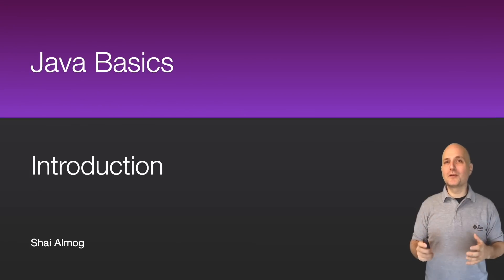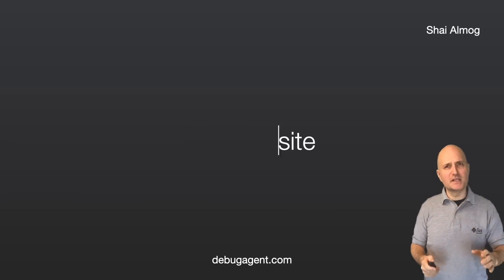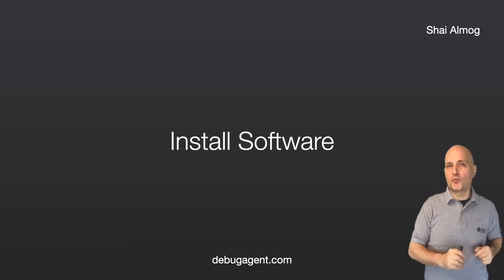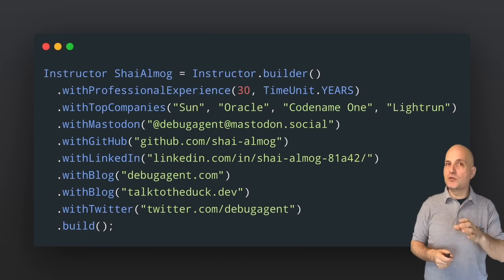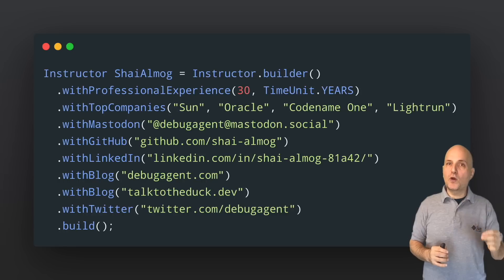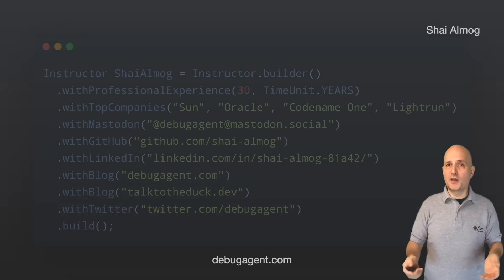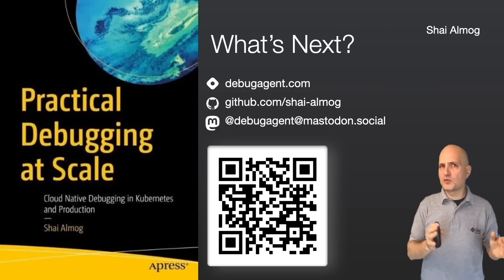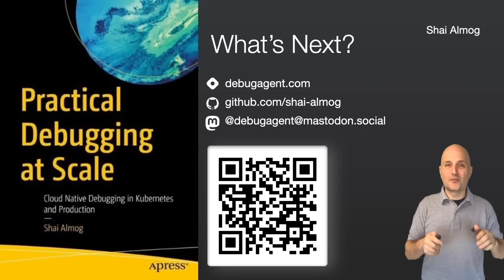Java Basics - Introduction | Java Tutorial for Beginners, Learn to Code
For this Java tutorial for beginners all you need is basic grade school algebra and the ability to install software. We start from the very basic concepts of programming to build simple Java applications. Once completed we will connect this course to the "Modern Java Course" and "Debugging at Scale in Production" course.

This course updates weekly, please use the comments section below to ask questions and make requests. We'll try to help.

Title: Java Basics - Introduction | Learn to code,Java Tutorial for beginners

00:00 Introduction
01:10 About Shai
01:37 Curriculum
02:49 Final Word